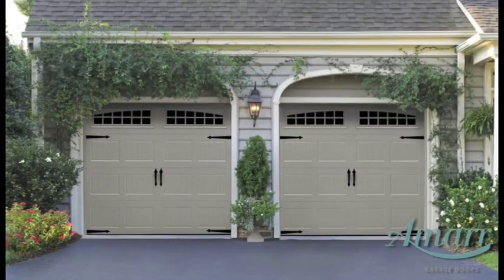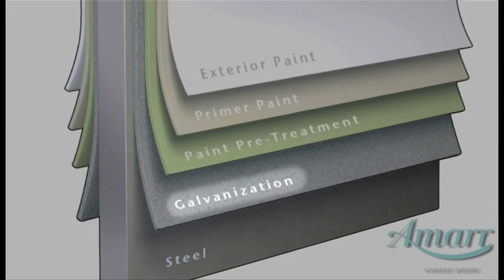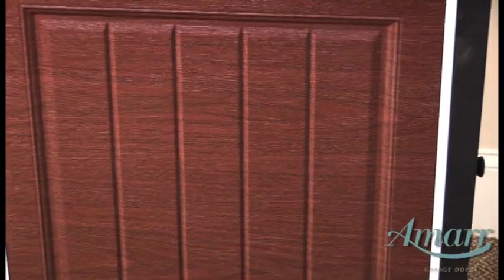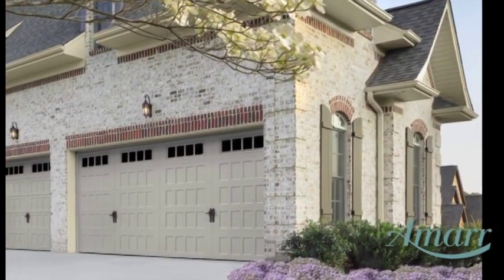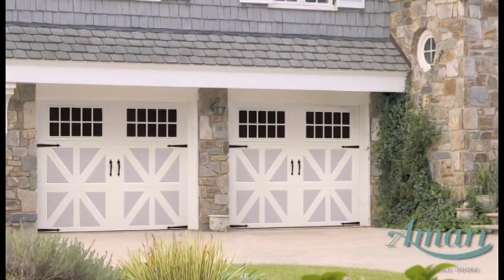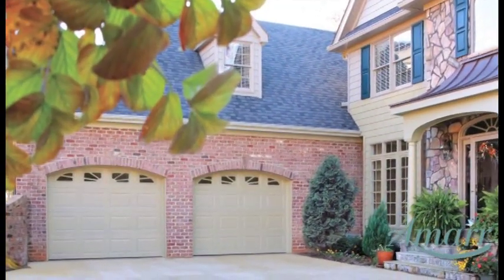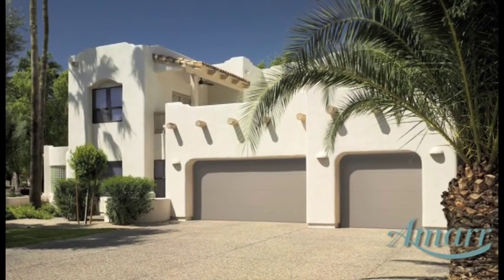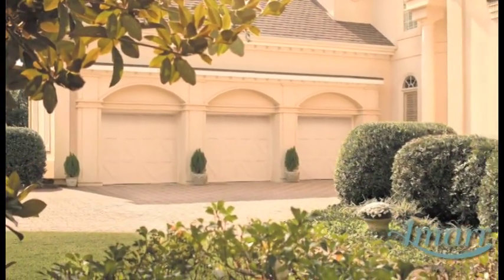Amarr Pre-painted Steel Finish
Learn how Amarr steel garage doors are pre-painted for a long-lasting and duarable finish.